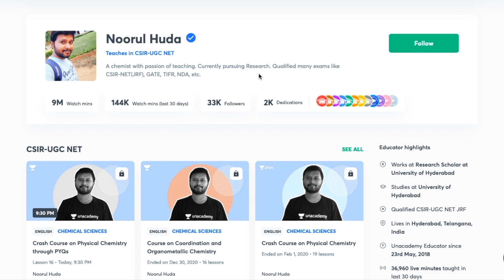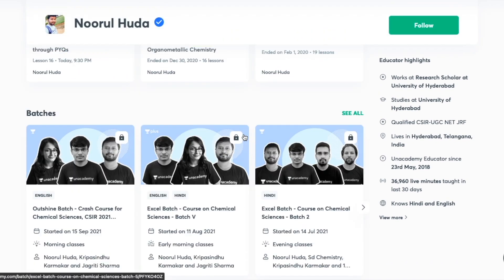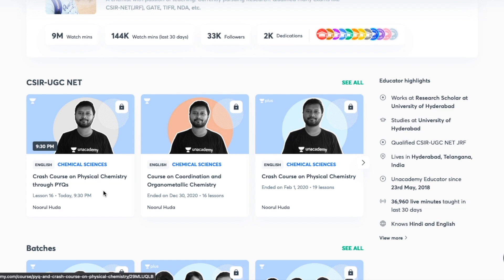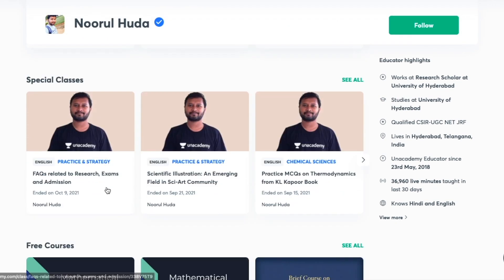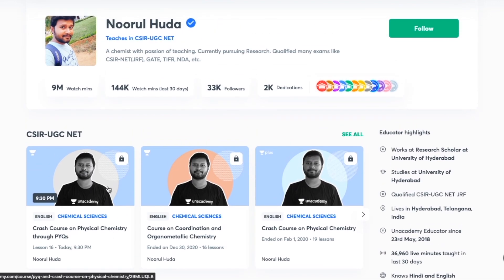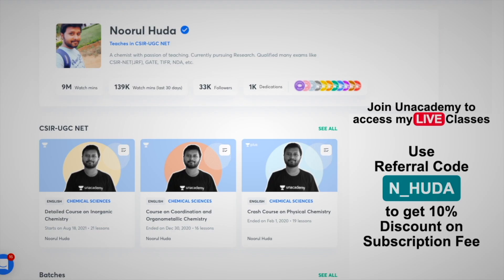Best Method to Give CBT Mode Exams | 3 Round Method | GATE | IIT JAM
The video discusses about an effective method to appear for any computer based test be it GATE, IIT-JAM, CSIR-NET or any CBT Mode exam.